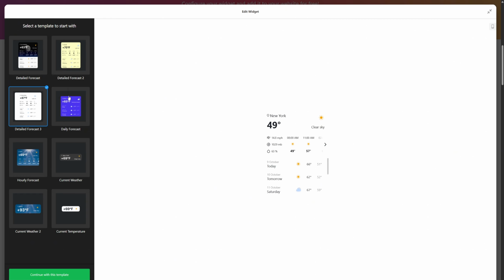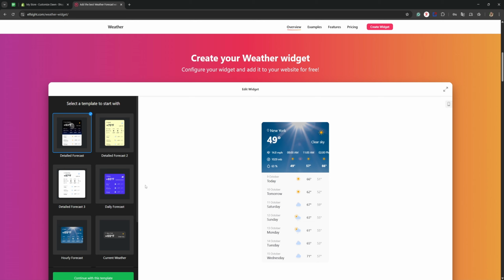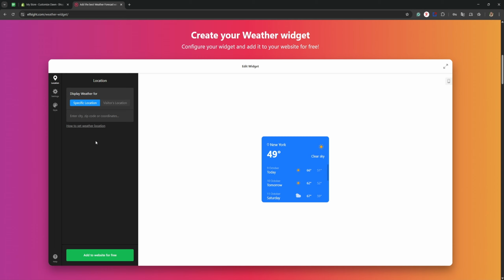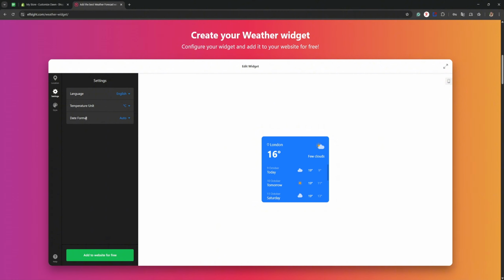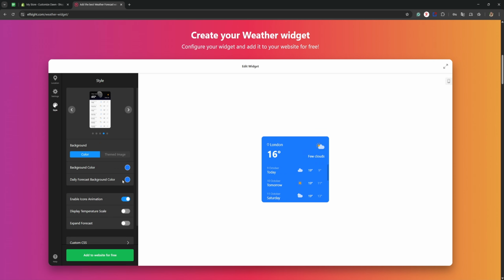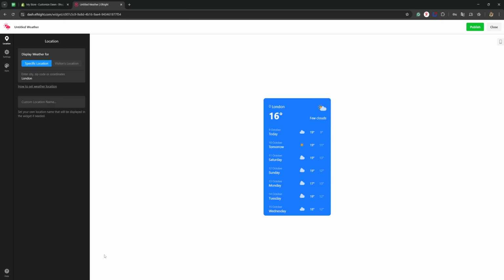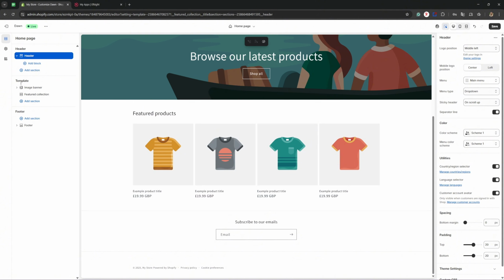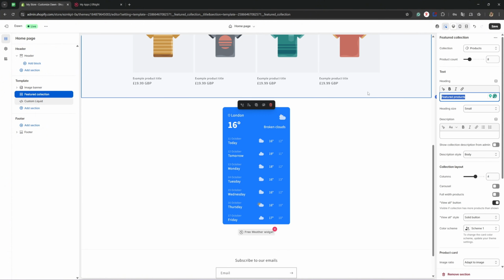How to Add Weather Forecast in Shopify [For FREE]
Learn how to insert a weather widget in Shopify to display real-time local conditions on your store. This tutorial also shows how to add a customizable weather forecast section to your Shopify website to improve user engagement and design.